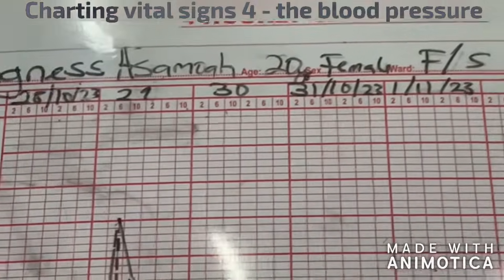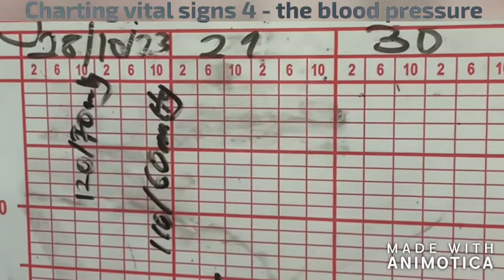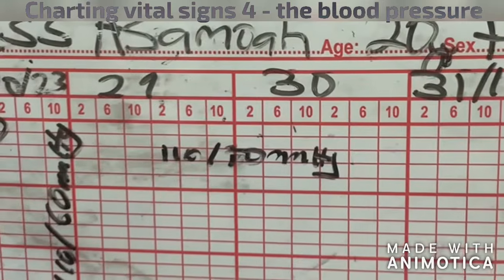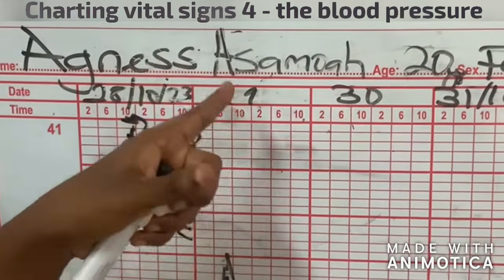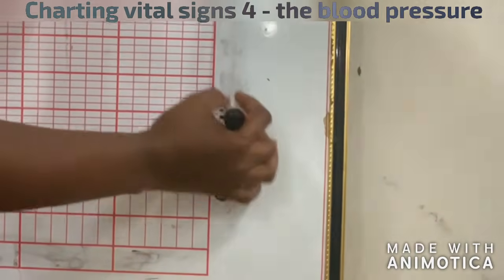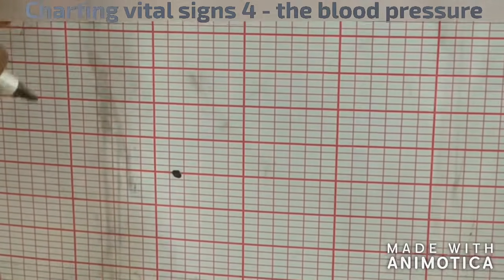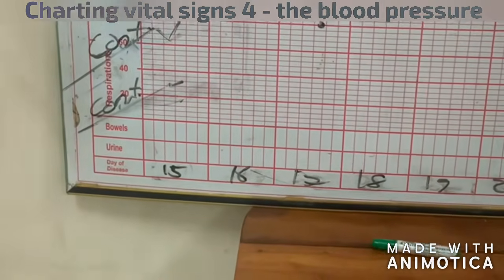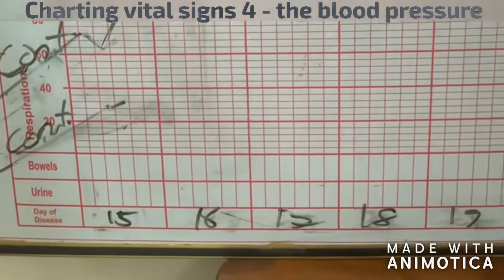Charting vital signs 4 - blood pressure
how to chart blood pressure on the TPR chart